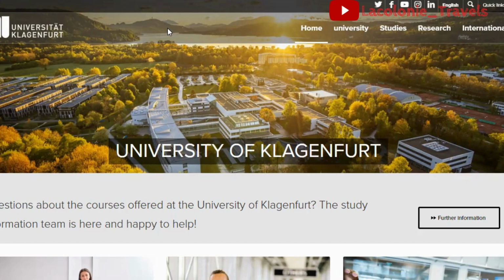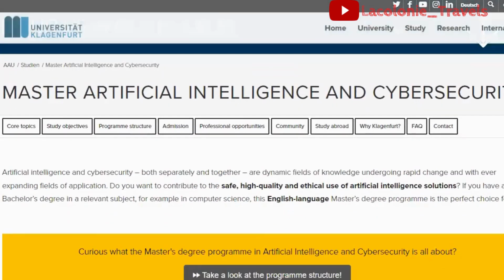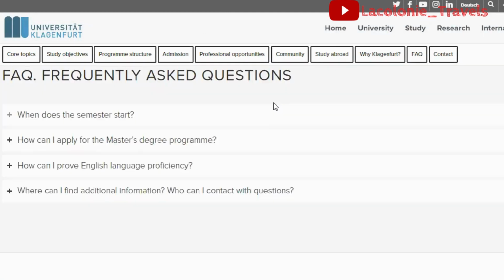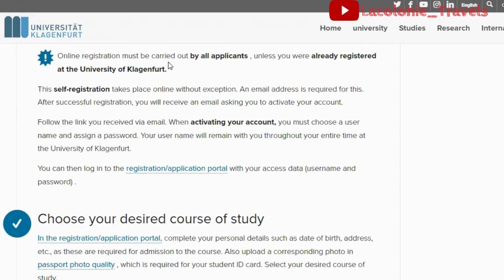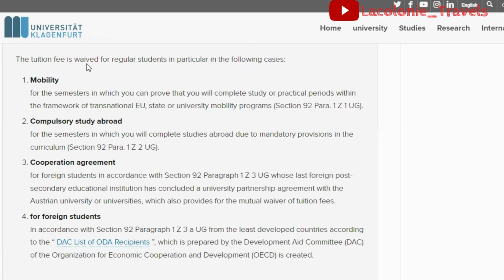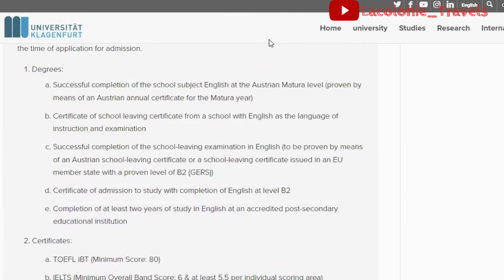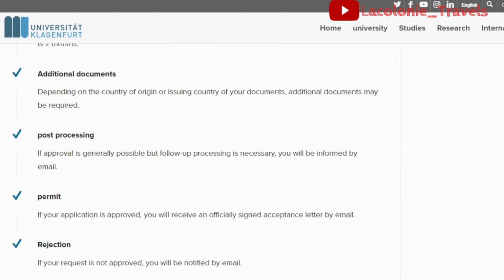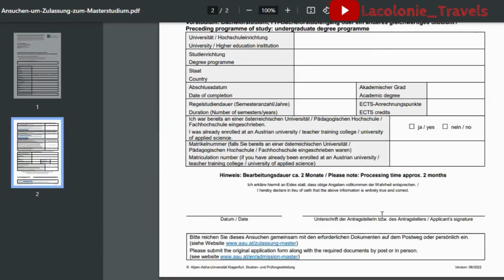TUITION FEE WAIVED I University of Klagenfurt I Bachelor I Graduate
Hi,
This video explains how to study in Europe (Austria) at a very affordable rate.
UNIVERSITY OF KLAGENFURT
No application fees.
Apply Before deadline

KEYSEARCH WORDS
ukskilled worker visa
skilled worker visa
# ukskilledworkervisa